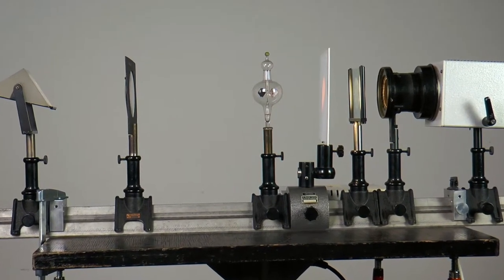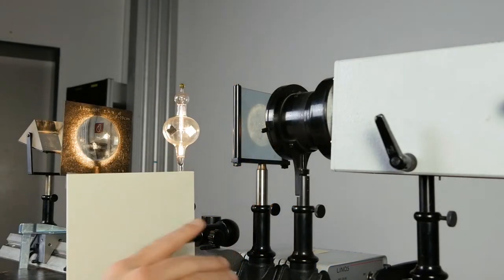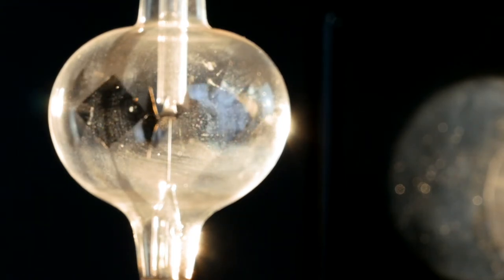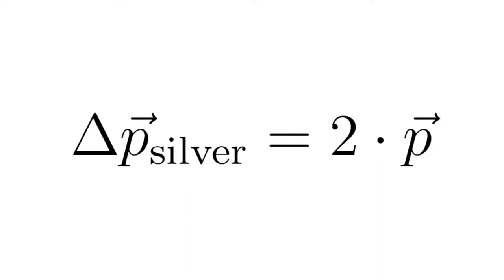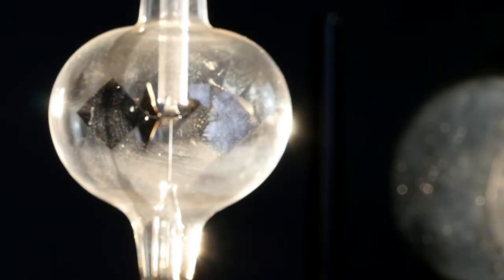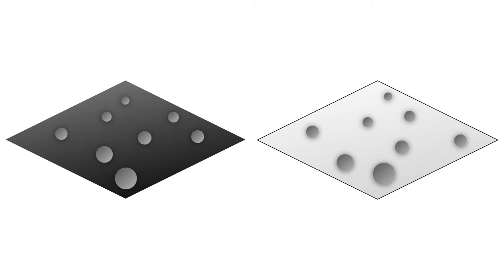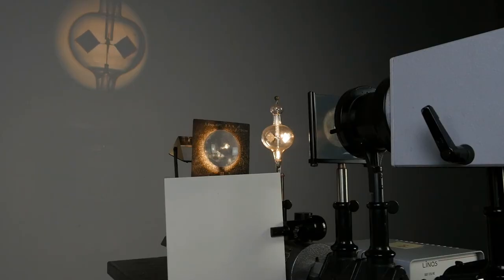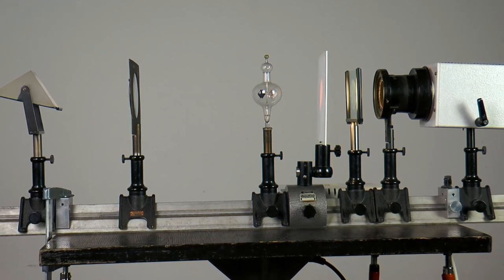Experimental physics IV: 04 - The light mill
This movie shows the experiment "light mill" as it is conducted at Georg-August-Universität Göttingen as part of the Bachelor of Science lecture "experimental physics IV: atomic and quantum physics". Further material, texts, photos, drawings and explanations can be found on the Göttingen teaching portal